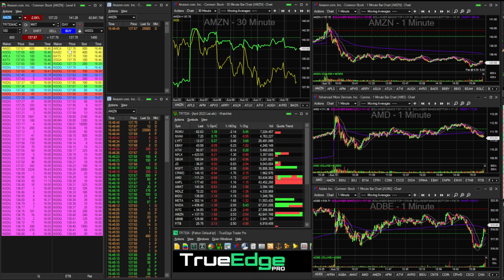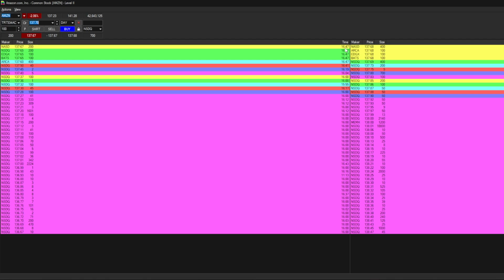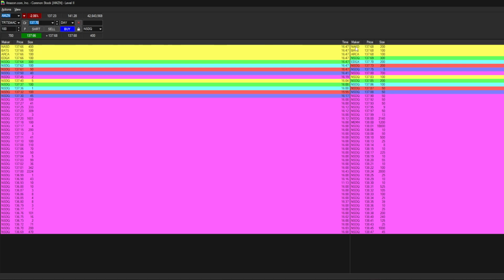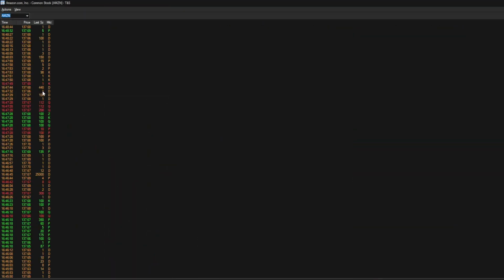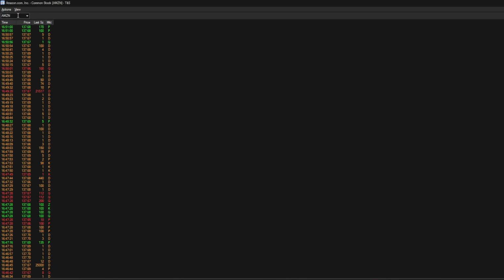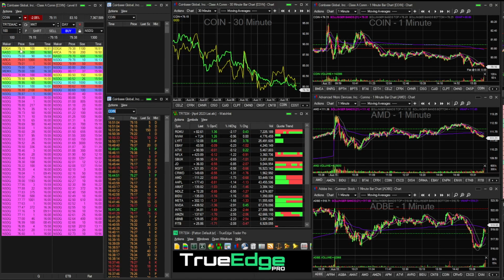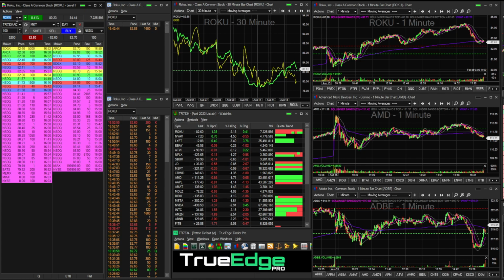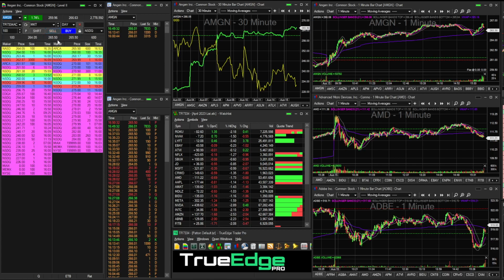Why Stops and Market Orders Don't Execute at Your Desired Price